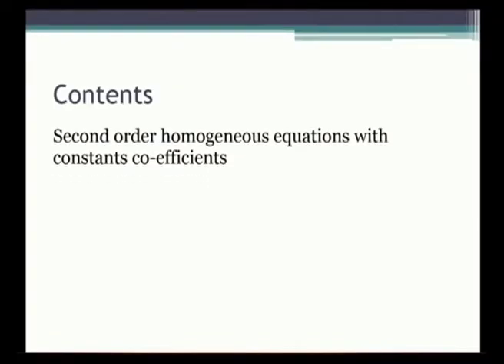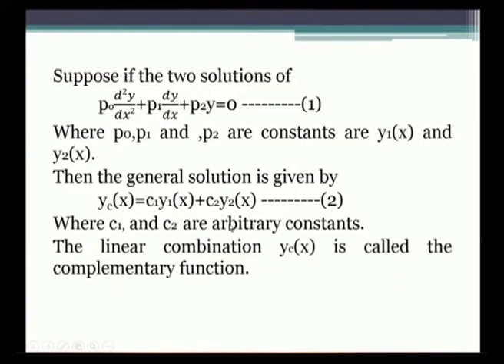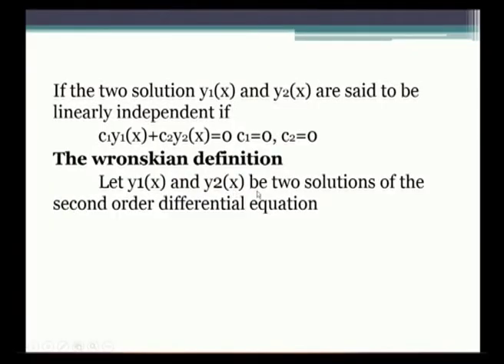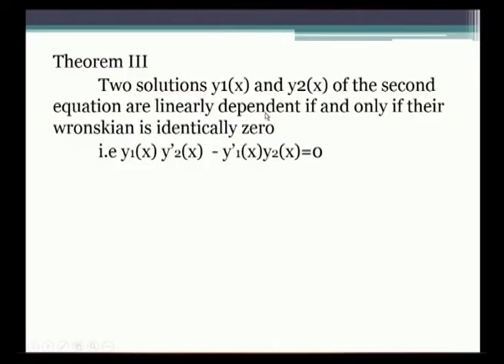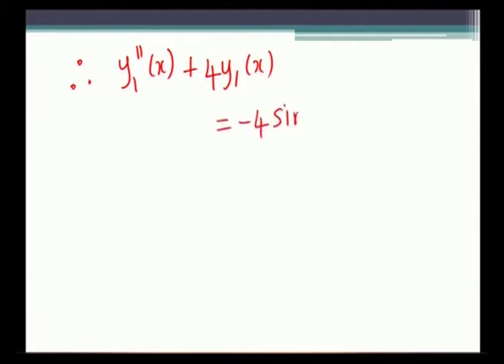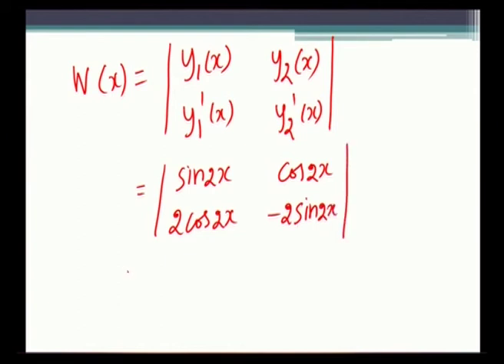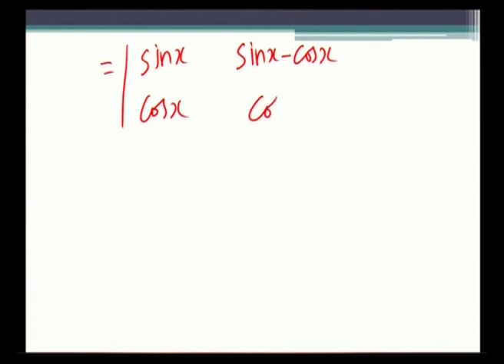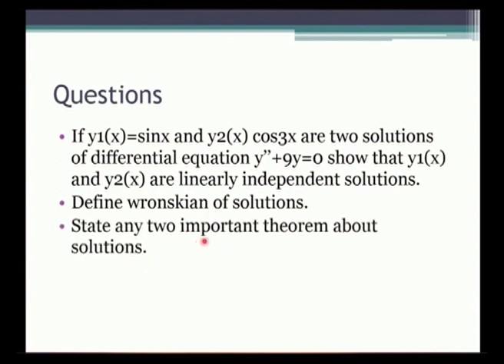MATHEMATICAL PHYSICS-2 LECTURE 7 (CH-08)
Subject : PHYSICS
Course : MATHEMATICAL PHYSICS-2